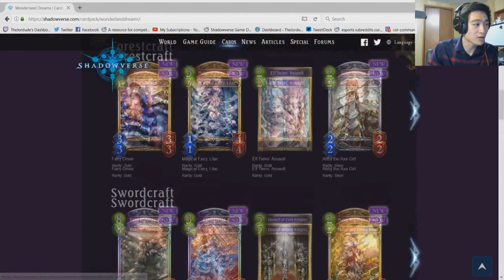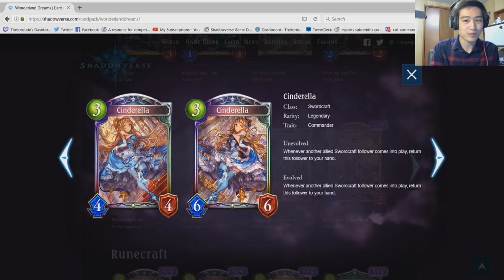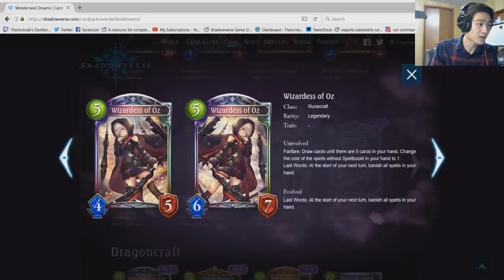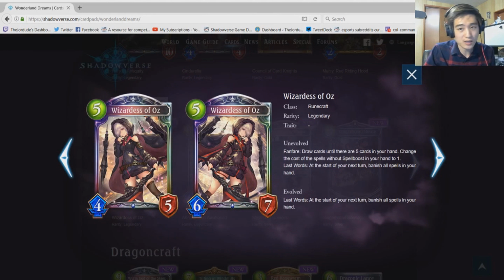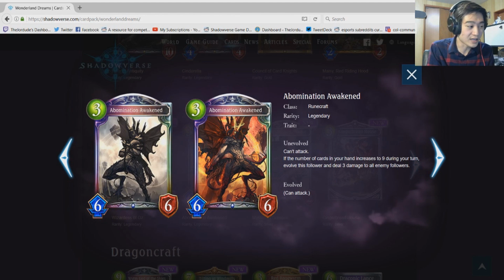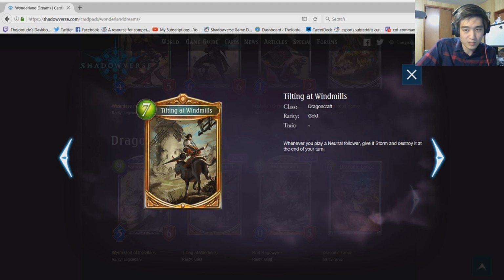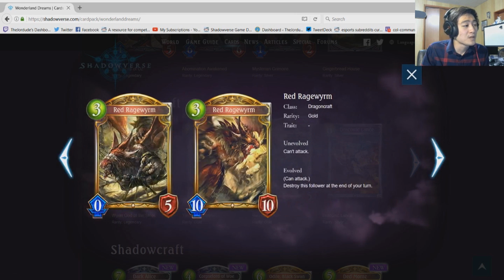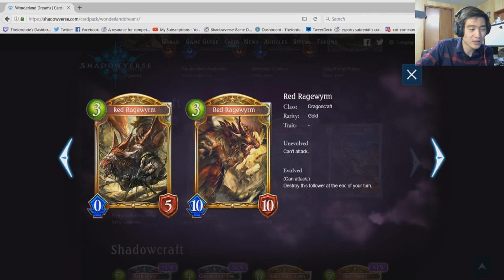TheJordude's Notable Picks #2 | Wonderland Dreams (Pre-release) 【Shadowverse】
Episode #2 on my Notable Picks on the Pre-release of Shadowverse's upcoming expansion Wonderland Dreams!

Cinderella: 0:38
Wizardess of Oz: 2:46
Abomination Awakened: 4:30
Tilting at Windmills: 6:15
Red Ragewyrm: 7:45